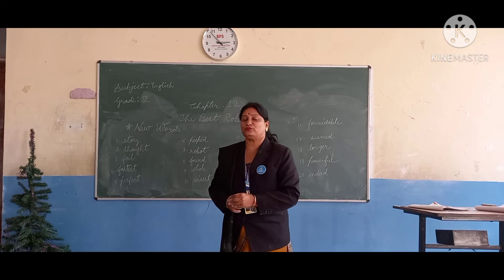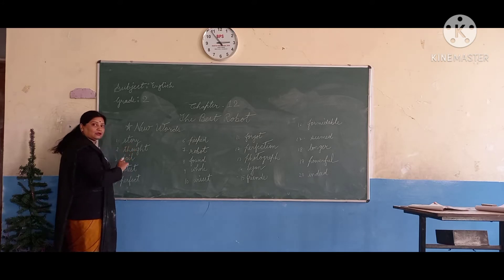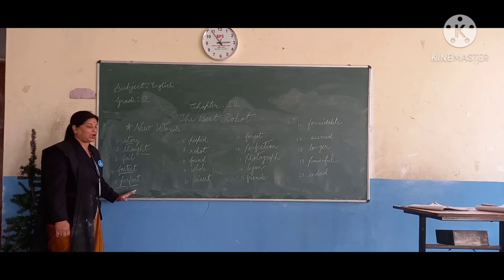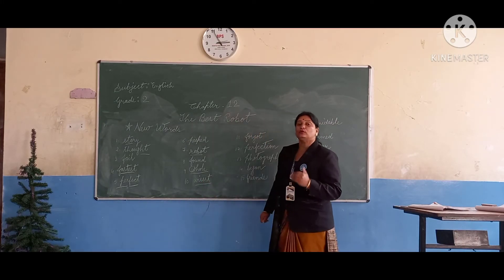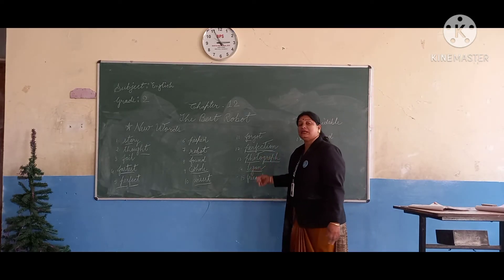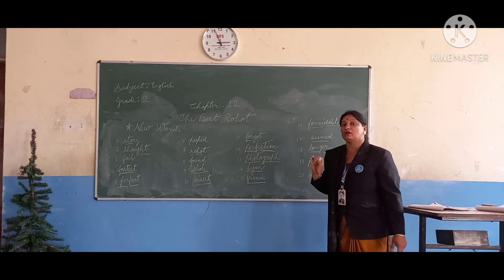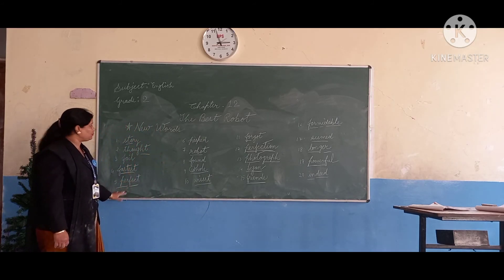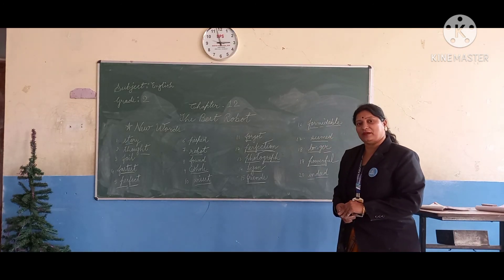Grade 2,English, 19 January, Chapter 12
New Words